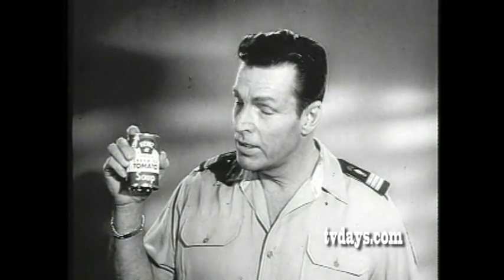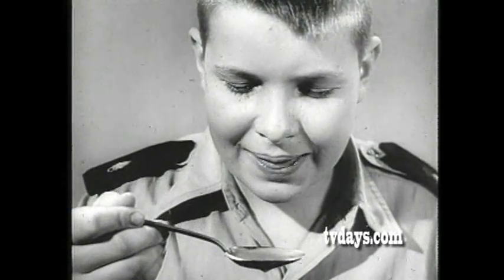HEINZ KETCHUP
Ira H. Gallen Video Resources 220 West 71st Street NYC 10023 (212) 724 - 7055
As the unofficial Baby-Boomer( IRA GALLEN )Guru of my Television Coll...
As the unofficial Baby-Boomer( IRA GALLEN )Guru of my Television Collecting Generation I knew it was the right time to create a Video Network for Baby-Boomers Only.
What makes my content unique is that I have spent over 30 collecting and restoring from 16mm & 35mm Film Prints and Kinescopes some of the rarest and in many cases one of a kind FILMS, CARTOONS, NEWS REELS FILM SHORTS, FEATURES, INDUSTRIALS, TV SHOWS and especially COMMERCIALS from the birth of Film and early television. - 400 DVD's for Sale from my personal collection.

Now my Video & Film Collection is decomposing and what you're seeing is my work digitizing my Video Elements and funding it by selling Stock Footage and now my line of over 400 DVD's

Rare TV SHOWS, FILMS, CARTOONS, NEWSREELS, FILM SHORT SUBJECTS, SILENT & SOUND FILMS, HOME MOVIES, SOUNDIES, INDUSTRIALS & especially COMMERCIALS from the 1950's/60's.

Over 7,5000 Commercials to watch -- Sports-Toys-Cars-Soft Drinks-Beer-Cigarettes-Milk-Cosmetics-Ho usehold Products-Drugs-Cereal- Gasoline -Clothing-TV Sets.

In Search of TV History -- Hey Boys & Girls of 50's TV were you on a LIVE show, was a family member always telling you they were in commercials back then...Now spot someone.

SPECIAL HELP SAVING MY TV HISTORY
PRIEMERE EDITING PROGRAMS FOR VIDEO & UPLOADING TO WEB -- GREAT
DISC MAKER...needing to buy duplicator machines to make DVD copies at Home or the office. I make all my discs with these.

BE AWARE Copyright & Trademarks -- There are over 10,000 Film prints and just as many Video elements in my collection with one of a kind films, TV Shows, Sales Film & especially commercials of products you might own, and if your missing all of your history on film lets us know.